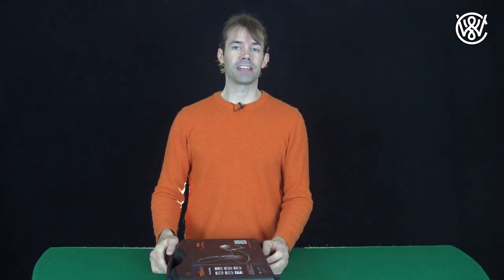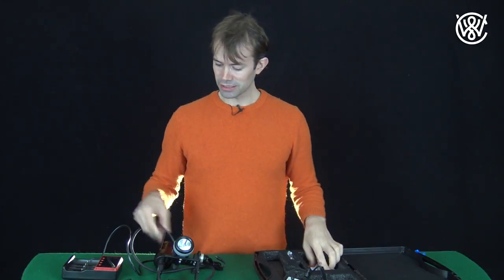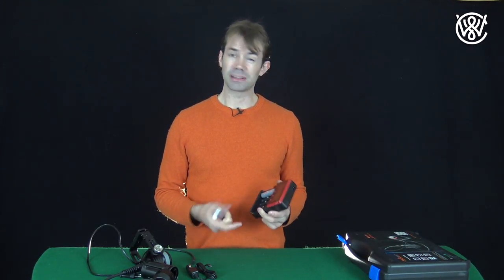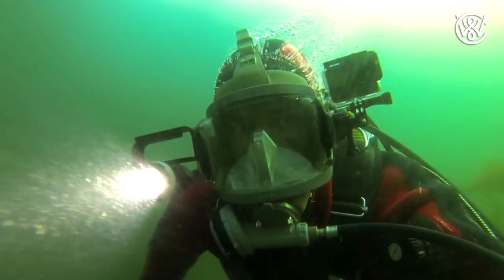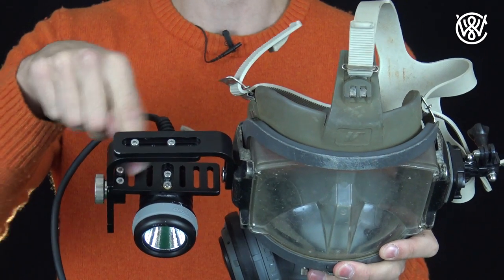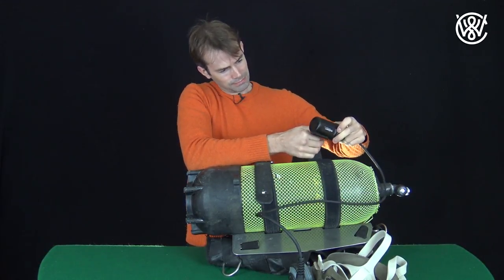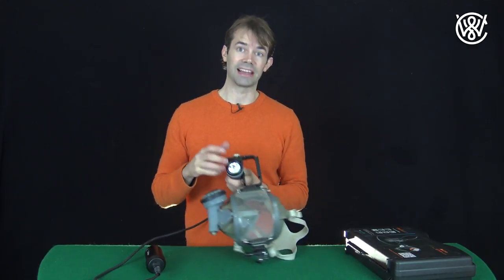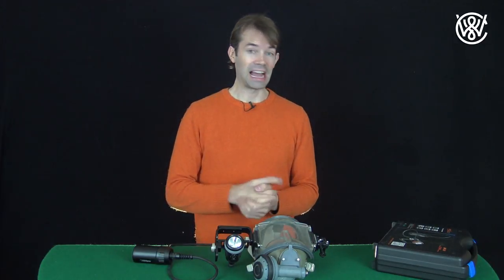Diving Light Review - OrcaTorch D620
One of the best diving lights I have tried!